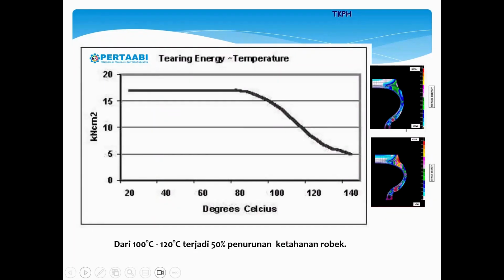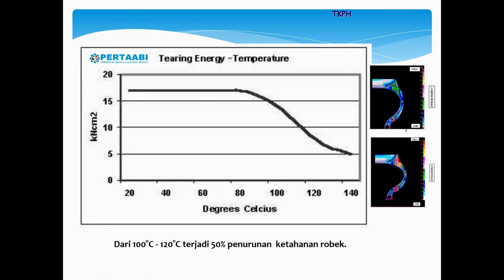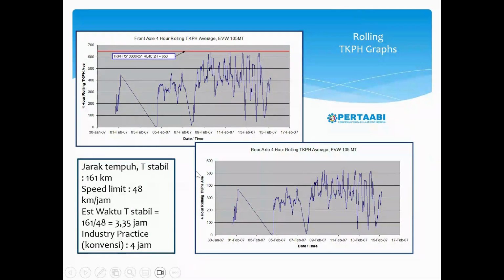Part 2 Advance Tyre Management, Teknologi Tyre, Heat Resistance,Strategi Pengelolaan Tyre di Tambang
Coach Ahmad Hidayat melanjutkan penjelasannya dengan lugas dan jelas bagaimana cara kita maintain tyre/ban alat berat kita.

Ingin berkontribusi nyata untuk indonesia dan bergabung dengan pertaabi sebagai anggota, klik link berikut